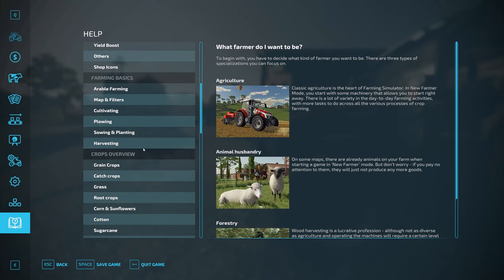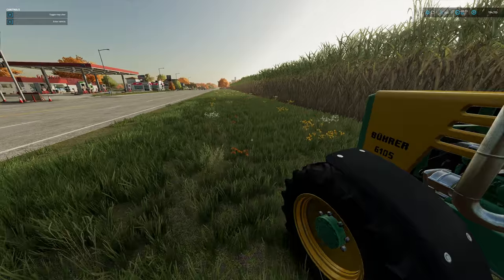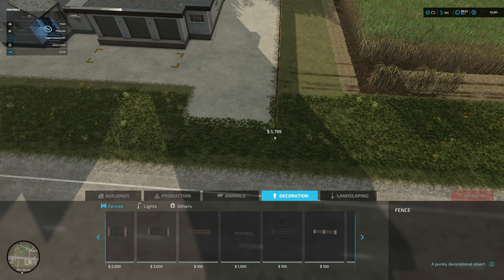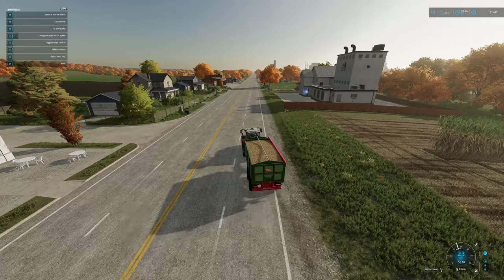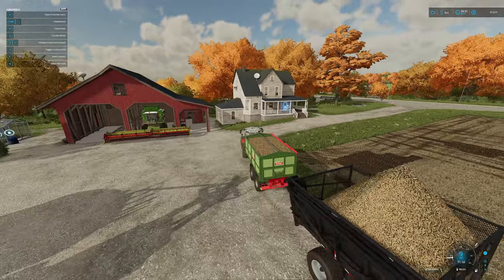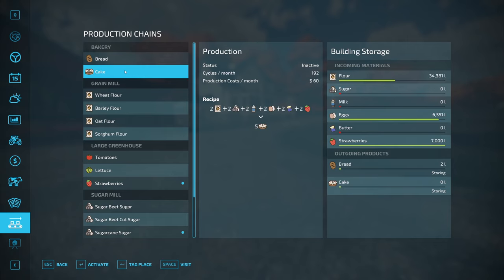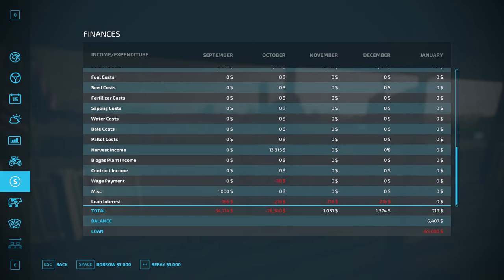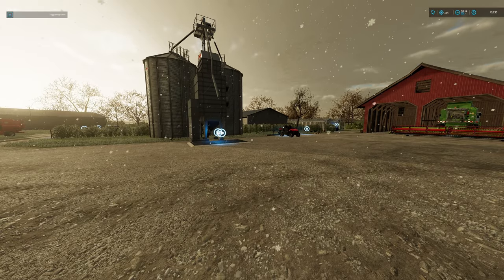How-to | Advanced Productions part 4 | A Beginner's Guide To Farming Simulator 22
In this episode I collect the last of the inputs we need and make our first cake!

If you have any questions about the game or if you have a specific thing in game you would like me to include please comment down below and let me know.